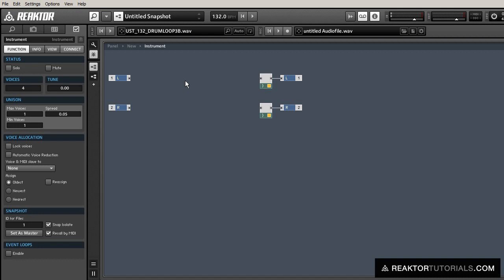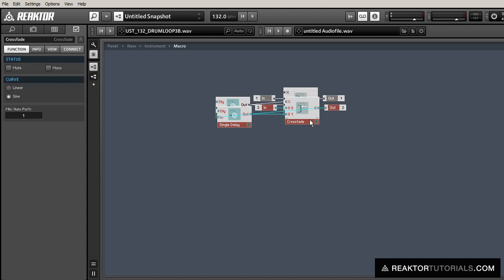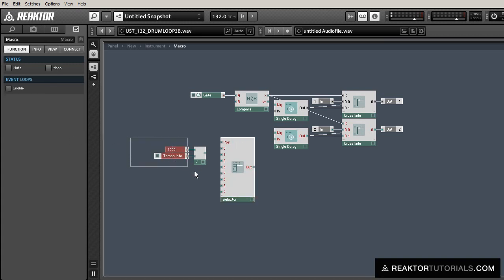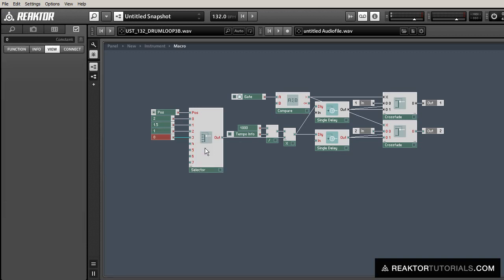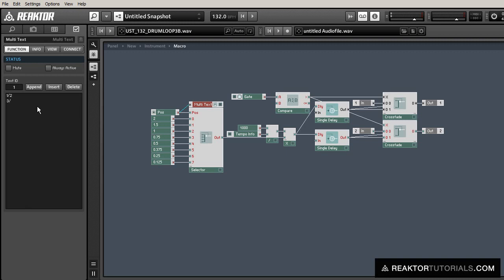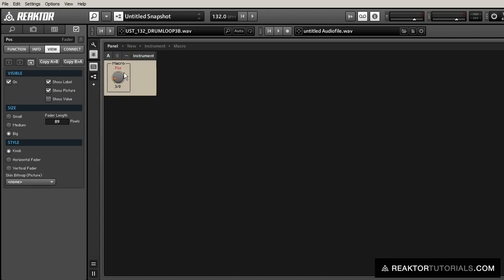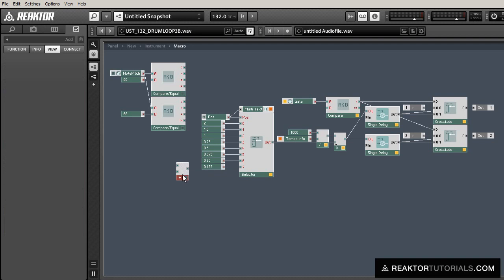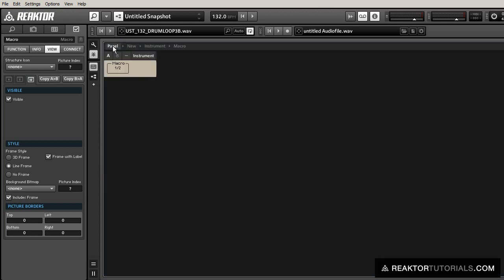Reaktor - Creating Your Own Stutter Glitch Effect - How To Tutorial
This effect is based upon a simple design of a Crossfade module receiving audio which is then routed directly into a Single Delay unit, which is routed back into the Crossfade unit before hitting the main output. This set up is then duplicated so there is audio for both right and left channels. Now that the core of the Reaktor stutter glitch effect is built, tempo information is introduced so we can control the delay properly. Once the Selector module is in place, the different tempo sync options can be added. A Multi-text tool is used to display the different tempo sync options on the main interface.

Now comes the process of making it all look nice! When you add multi-text options to the interface it can quickly become a mess. So just follow the tips shared at this point in the lesson to achieve the same clean look that he ended up with for this Reaktor stutter effect unit. Now this gives you an interface with a knob to twist to change the tempo sync settings. If you prefer that MIDI actually triggers changes in the tempo sync setting, simply apply the same changes that are made in the second half of this video. It's a simple effect to build, once you wrap your mind around how it all works, but it delivers a very complex sounding result. A perfect choice to help you on your path to learning how to create things from scratch in Reaktor!

Cheers,
OhmLab